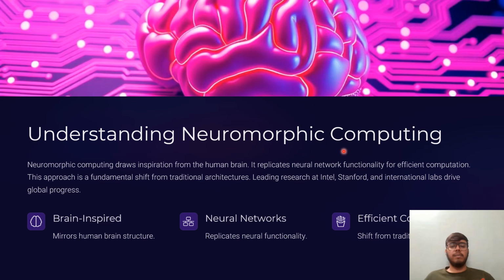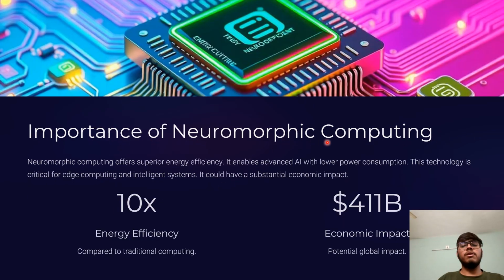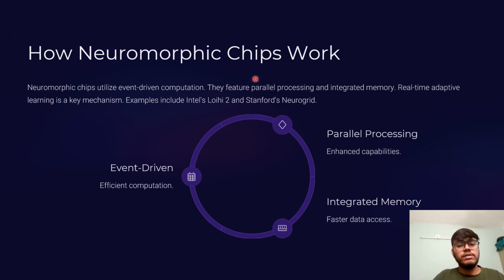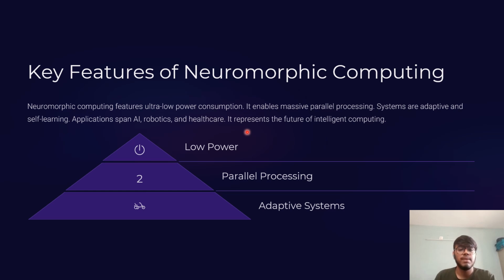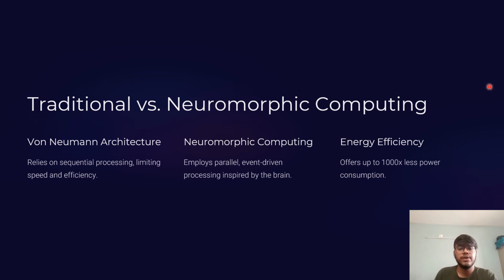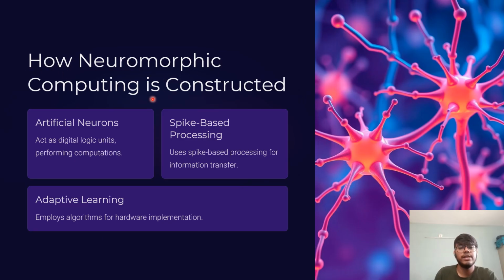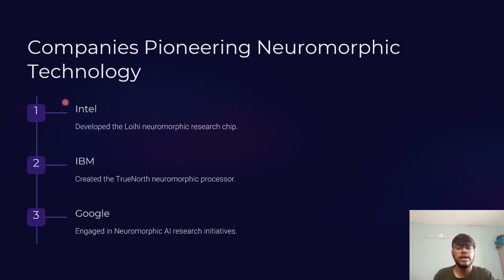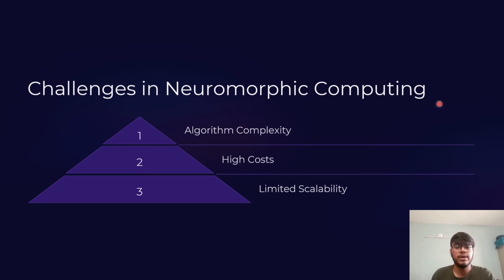Neuromorphic Computing with Digital Logic | Easy Explanation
Welcome to this presentation on Neuromorphic Computing with Digital Logic — a beginner-friendly explanation of how brain-inspired systems work with modern digital electronics.

👨‍💻 Presented by: Khirsariya Dhruv Shaileshbhai
🎓 Institute: CSPIT - Charotar University
📚 Subject: Emerging Technologies / Digital Logic Design

🔍 In this video, you’ll learn:

What is Neuromorphic Computing?

How it mimics the human brain using neural networks

Basics of Digital Logic and how it's used in neuromorphic systems

Real-world applications and future scope

Advantages, challenges, and key technologies

🧠 From STDP to Memristors and Spiking Neural Networks — all explained in a simple, student-friendly way!

📌 Perfect for engineering students, tech enthusiasts, and anyone curious about the future of AI and computing.